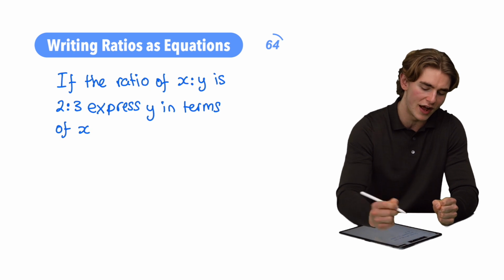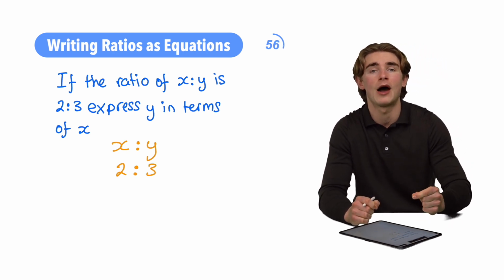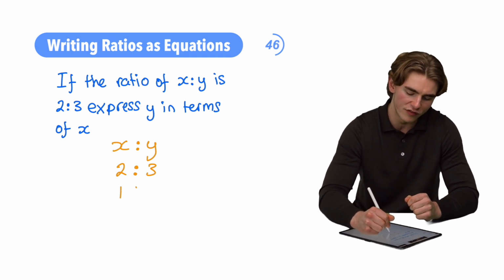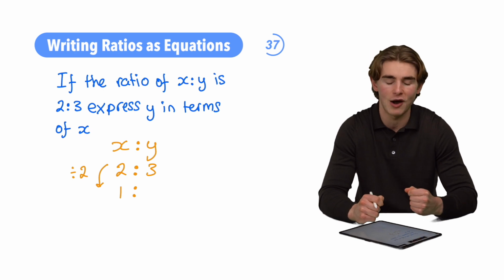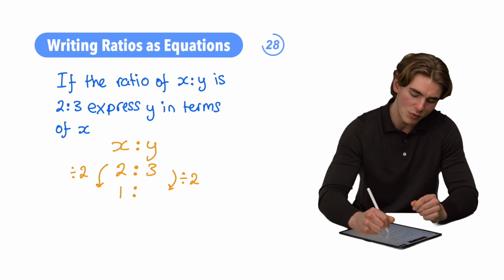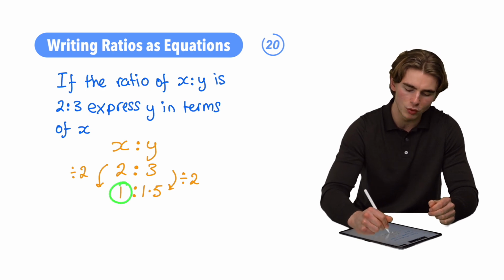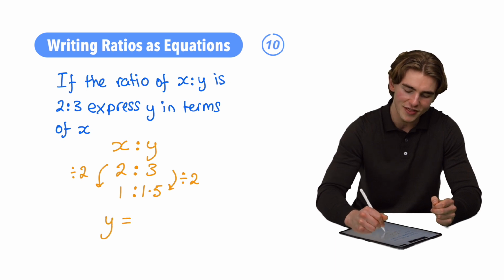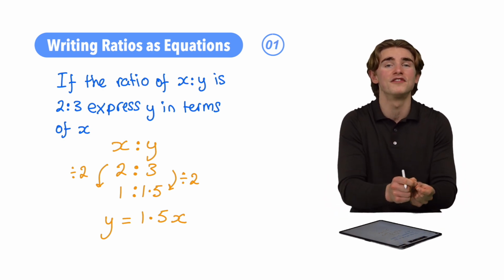Expressing Ratios as Linear Equations | GCSE Maths 2025 | 226/400